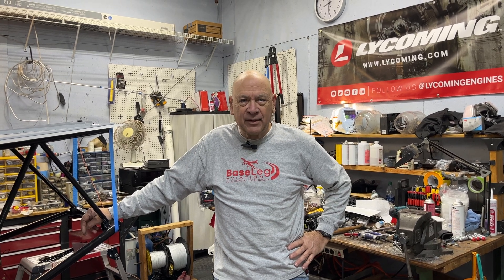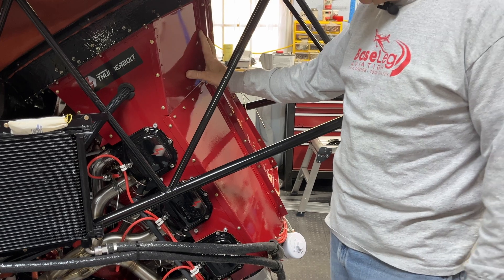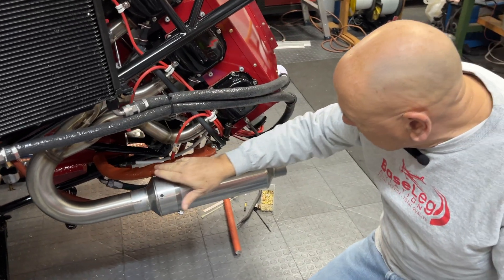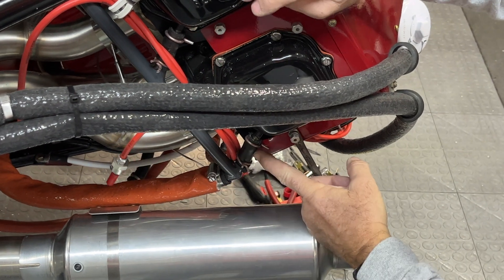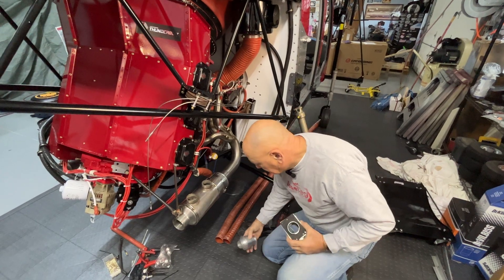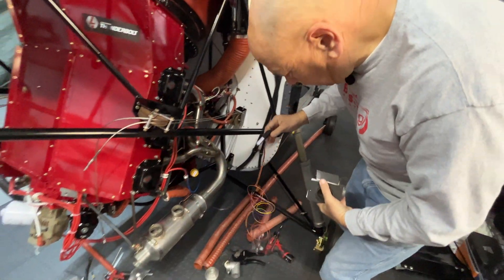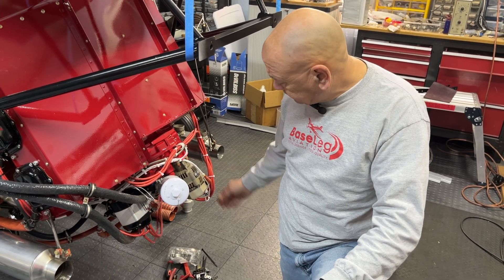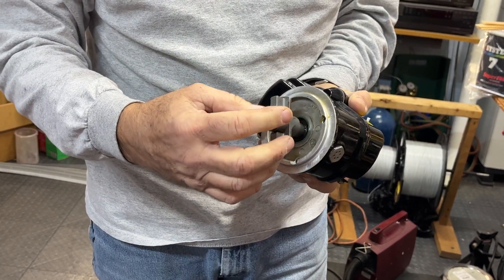EAA Webinar "Maintenance Horror stories" tonight, Humminbird Update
Vic is presenting an EAA webinar at 8PM ET tonight 1-27-23 on Maintenance Horror Stories. The link to register is

Vic from Base Leg Aviation discusses the progress he's made on the Hummingbird project. He talks about the exhaust system, Lycoming electronic ignition, and direct drive magneto. He also shows how he is plumbing a heat system for the Hummingbird. He ends with a demo of using a "Buzz Box" to verify wiring of the start switch.

Product used:
A/C spruce Deluxe homebuilders cabin heat box in stainless steel. part #08-04025
Vetterman Exhaust heat muff custom made by Cint Busenitz.
TCW Tecnologies servo controller

Vic presented "Buying a Used Homebuilt " earlier this week via EAA. The  link to watch that webinar is: